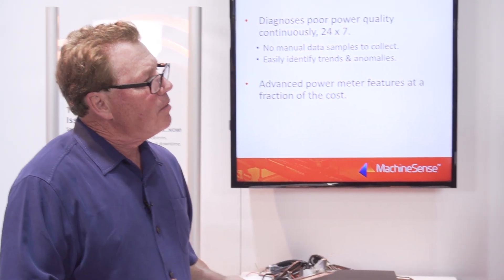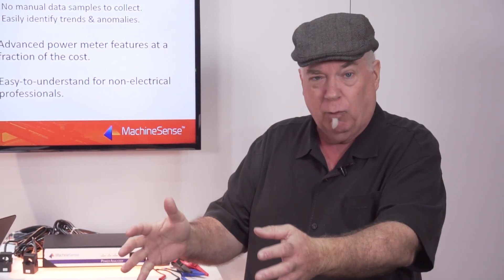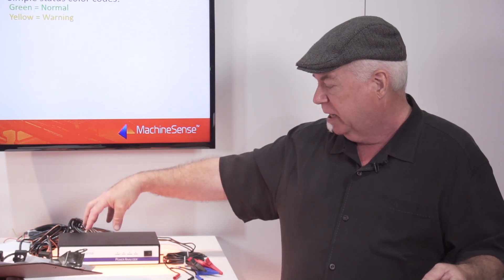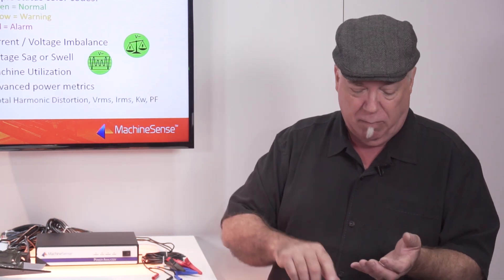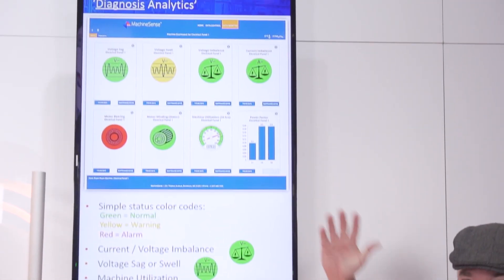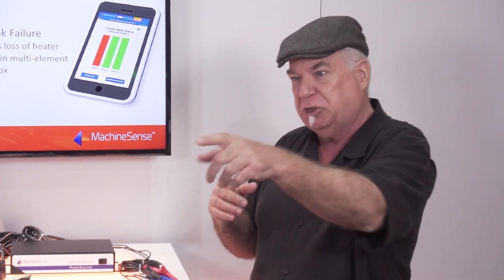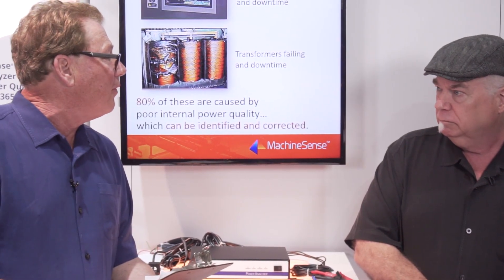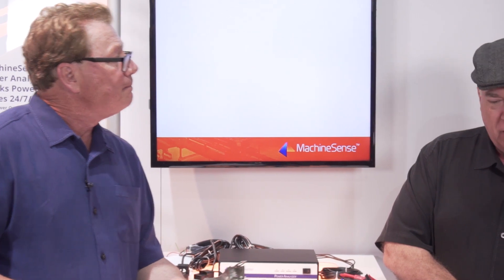Power Quality Analyzer / Power Analyzer | Engineering Overview | MachineSense™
Sick & Tired of Poor Power Quality in Electrical Systems of your Industrial Equipment?

80% of Electrical Systems, Air Conditioner, Elevator & Machine Breakdown in industrial plants are caused by poor internal power supply quality, which can easily be identified and corrected through our power quality monitoring system.

Identify & Correct Poor Internal Power Quality. Completely control the power quality of Electrical Systems and Machineries with Power Quality Analyser. 24x7 Power Quality Diagnosis, Testing and Monitoring System: